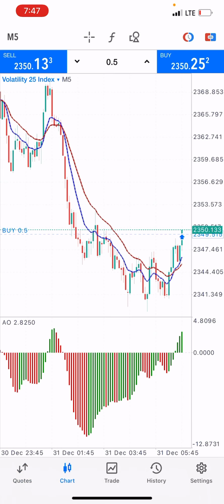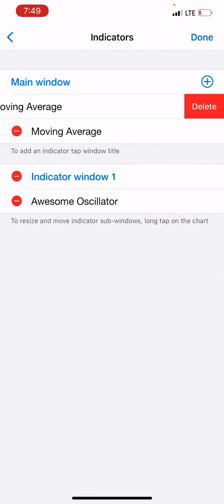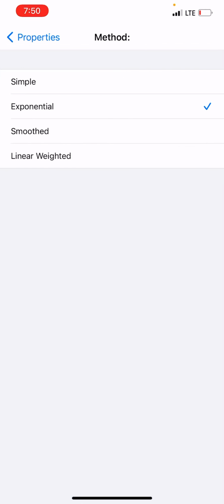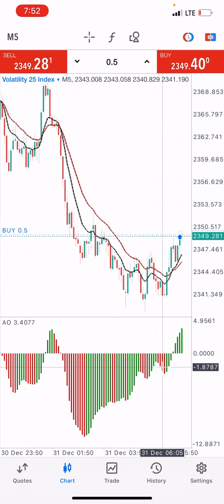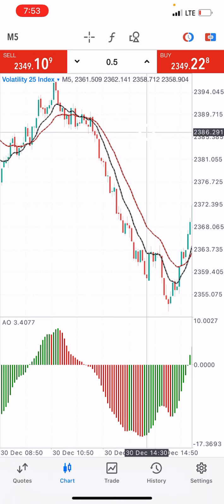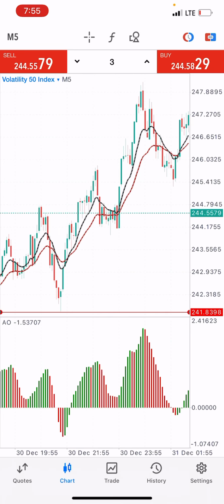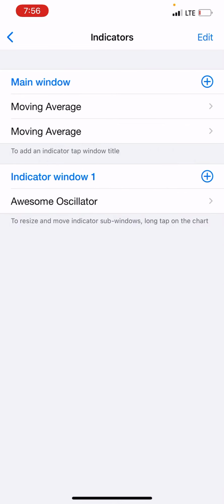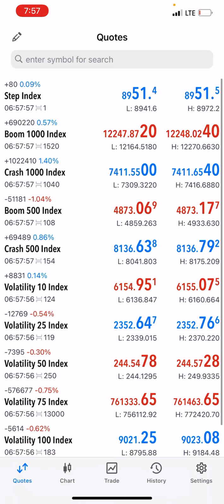New Powerful Strategy to trade Vix75, Vix50, Vix25, Vix10 Index.. How to trade volatility indexes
Watch our trading strategies:
Crash and boom strategy
Step index most powerful strategy